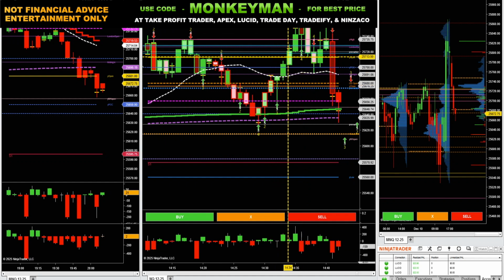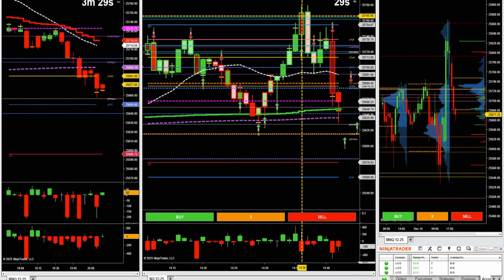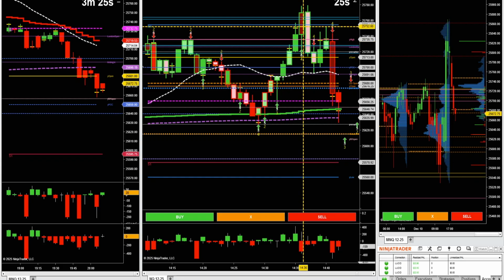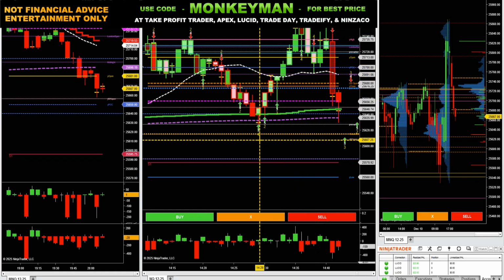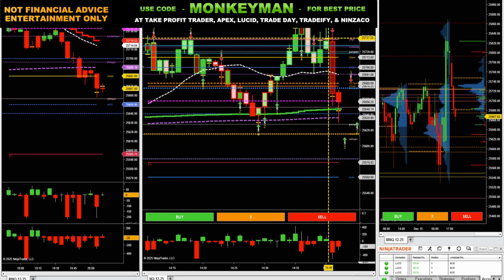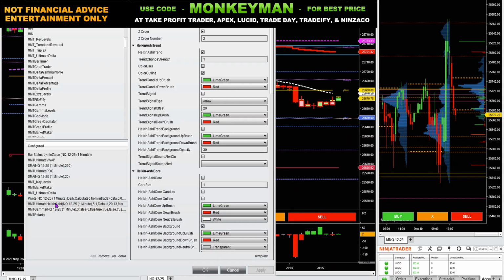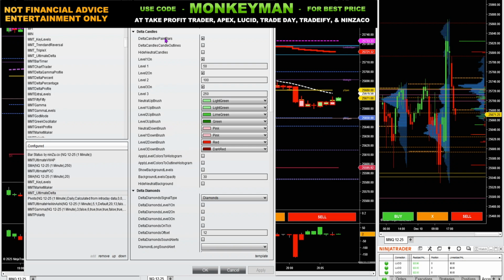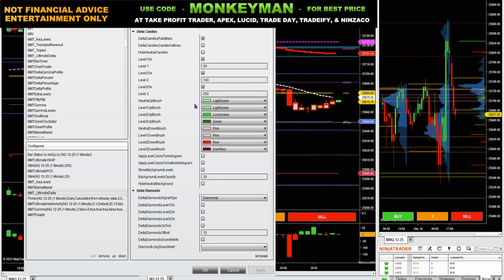Colorful new chart set up focused on the MAGIC of DELTA & HEIKIN ASHI - Settings & Live Trades!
New way to visualize delta and heikin ashi on the charts. Settings shown.  Live trade examples.